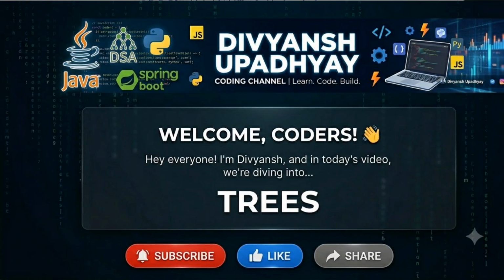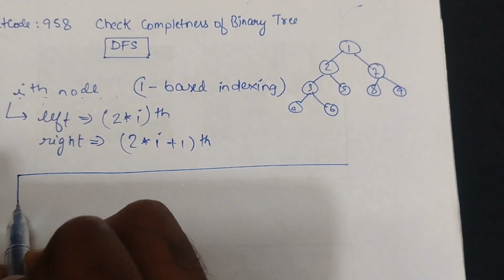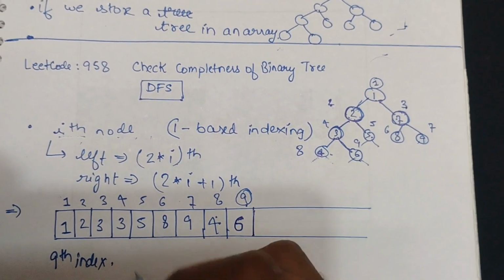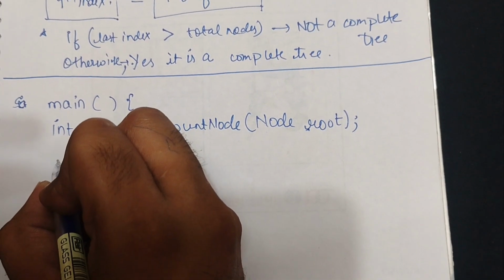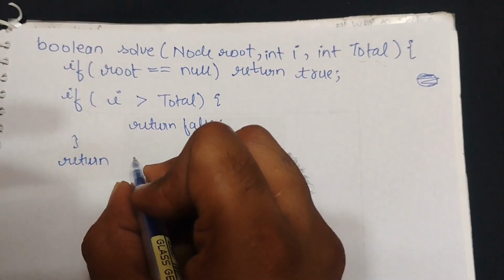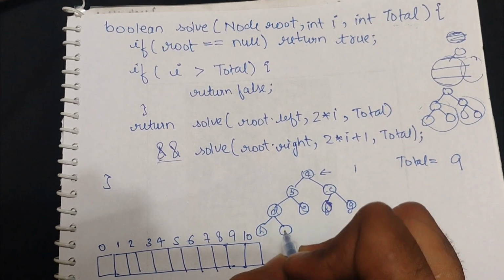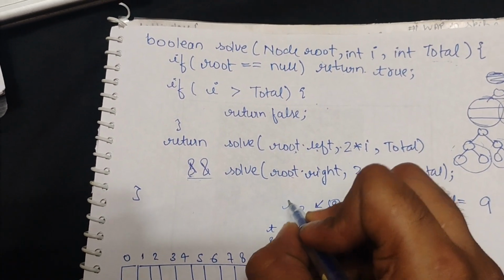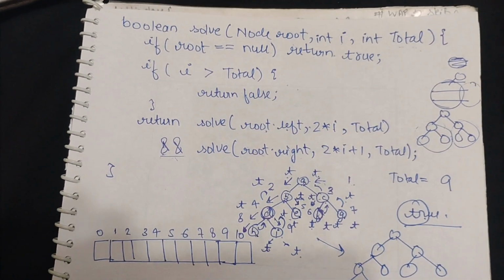LeetCode 958: Check Completeness of a Binary Tree (DFS ) | lecture 15 | Tree playlist | DSA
LeetCode 958: Check Completeness of a Binary Tree (The DFS Math Trick!)

Most people solve the completeness check using BFS, but checking it with Depth-First Search (DFS) forces you to look at the tree through a brilliant mathematical lens!
A binary tree is complete if every level is completely filled except possibly the last, which must be filled from left to right. In this video, we will look at how assigning a 1-based index to every node allows us to use a recursive DFS traversal to catch structural gaps instantly.
📌 What We Will Cover:

🔢 The Heap-Indexing Concept: How a complete binary tree allows us to perfectly predict a child's index (Left = 2 \times i, Right = 2 \times i + 1).
🛑 The Out-of-Bounds Trap: Why any node index exceeding the total count of nodes instantly flags the tree as incomplete.
🧮 The Two-Pass DFS Strategy: 1. First pass: count the total number of nodes in the tree.
2. Second pass: Run a recursive DFS to check if any node's index goes out of bounds.
💻 Line-by-Line Code Walkthrough: Writing clean, recursive code and analyzing its O(N) Time Complexity.

💬 Let's Compare:
Now that you've seen both, which approach do you think is cleaner for this problem: tracking the structure level-by-level with a BFS queue, or tracking node positions mathematically with DFS recursion?